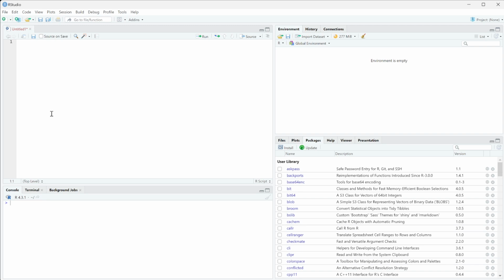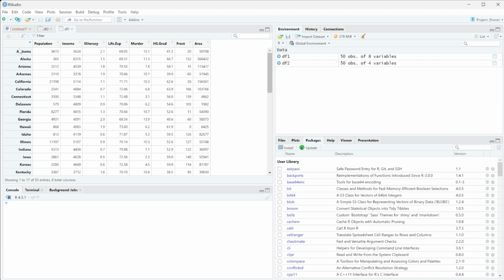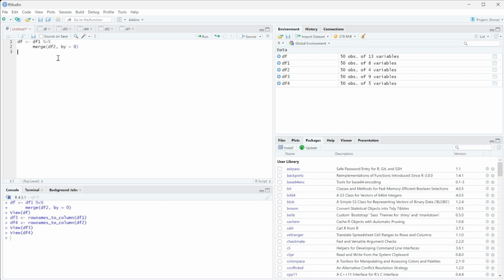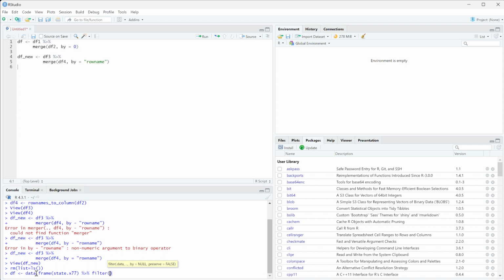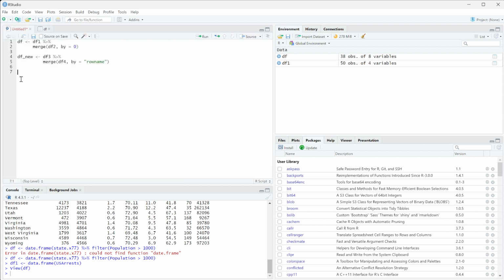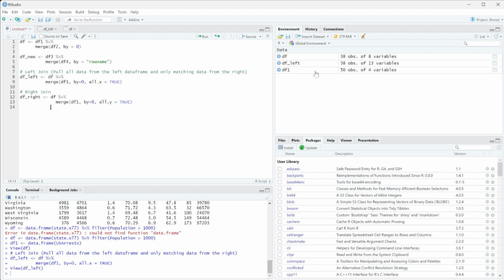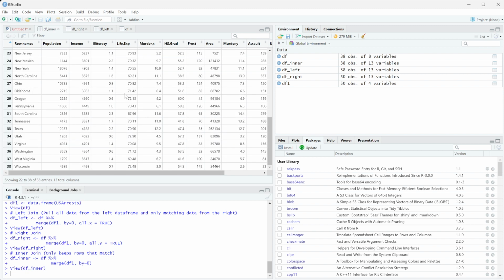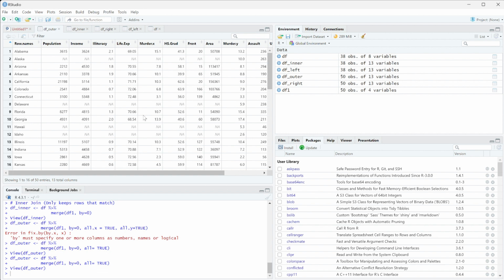Merge Datasets Easily with Merge Function || Data Analysis in R for Beginners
Learn how to merge or join datasets together in R using RStudio.

In this short, beginner-friendly guide, we explore the fundamental concepts of merging multiple datasets in R using the built-in 'mpg' dataset as our example.

Our focus is on the 'merge' function, a powerful tool in R for combining datasets based on common columns. This video is perfect for those just starting out in R programming and looking to understand basic data manipulation techniques.

Whether you're a scientist handling research data, a graduate student delving into data analysis, or just curious about data science, this tutorial will walk you through the steps of using the merge function effectively and efficiently.

By the end of this tutorial, you'll have a clear understanding of how to merge datasets in R, setting a strong foundation for more advanced data manipulation and analysis techniques in the future.